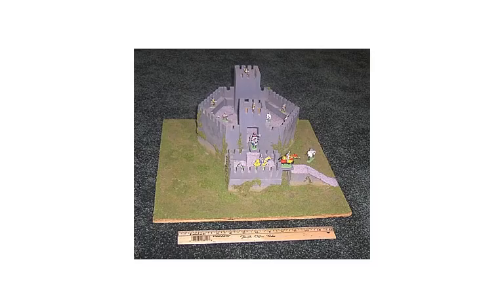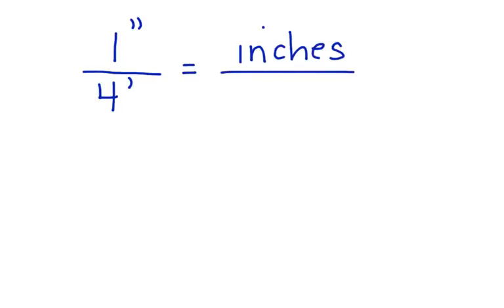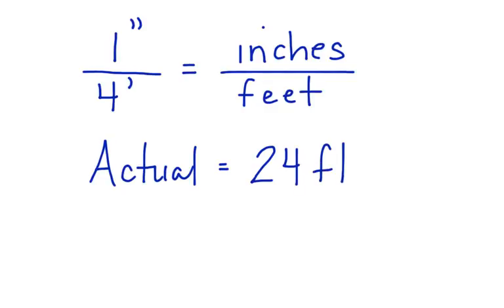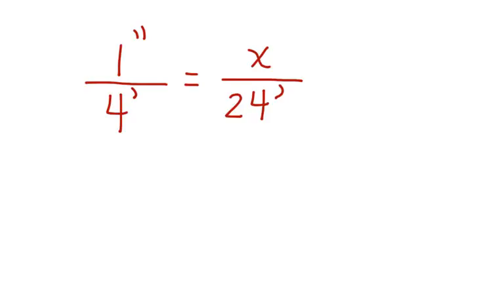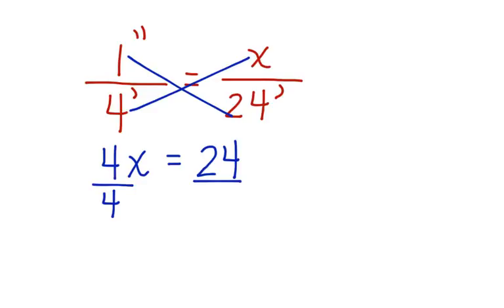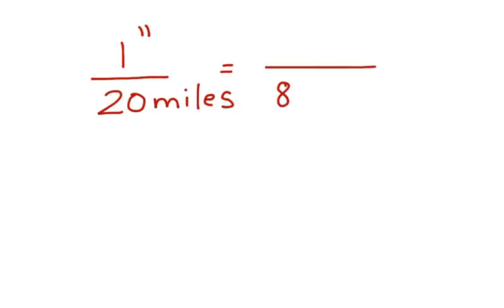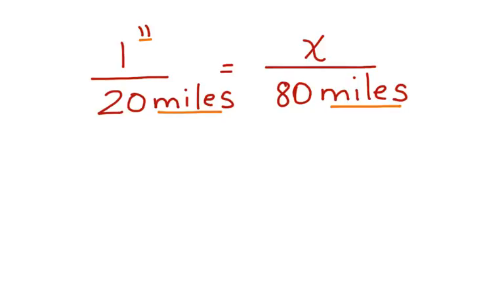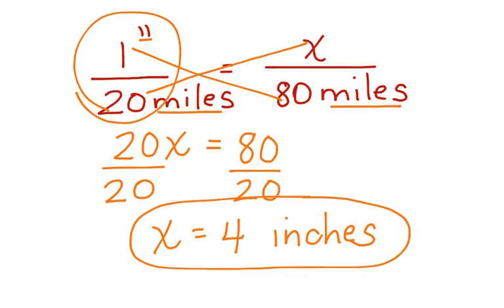Scale and Indirect Measurement Story Problems